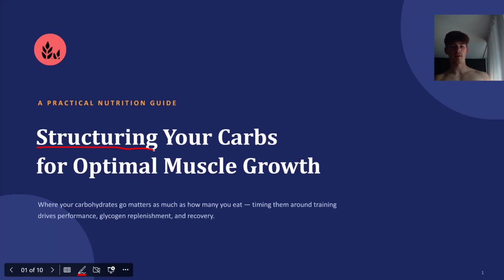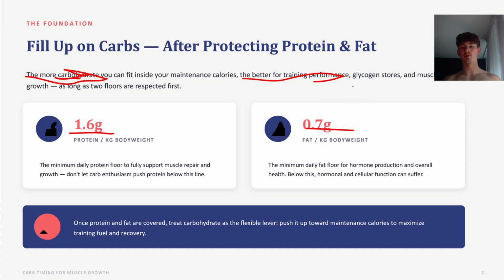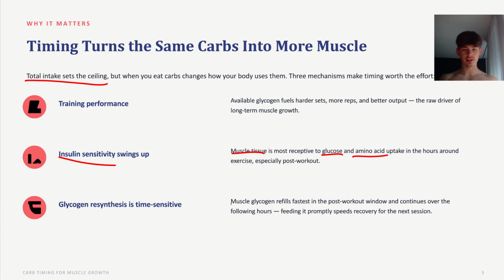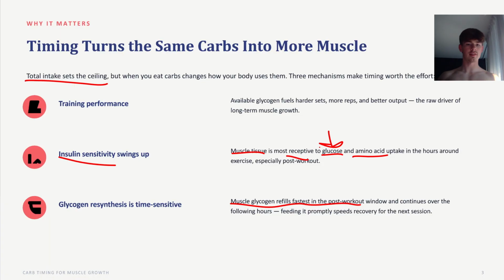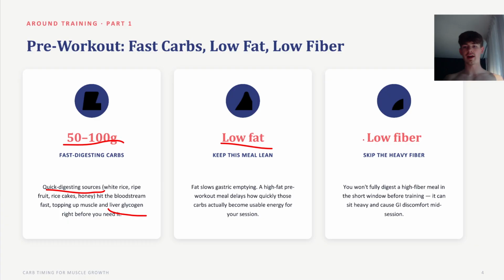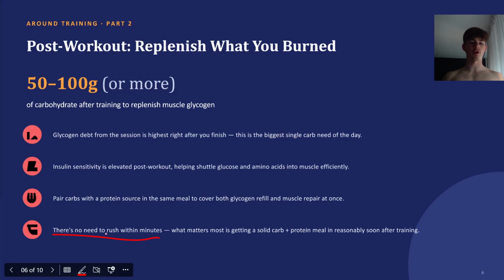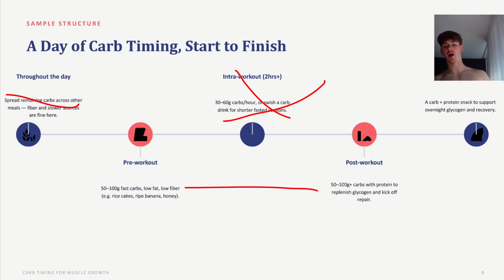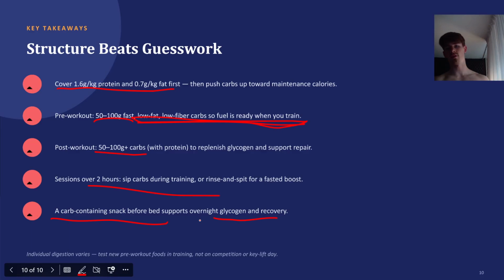How to eat carbs for maximal muscle growth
Telling you about the best ways to eat carbohydrates for fueling gym performance and supporting muscle growth